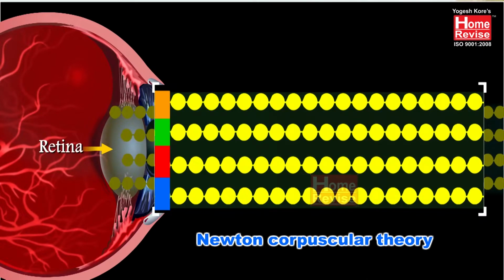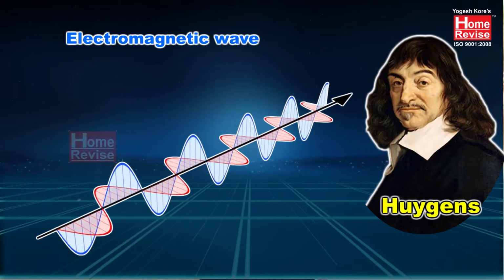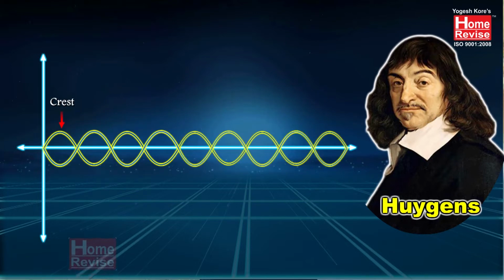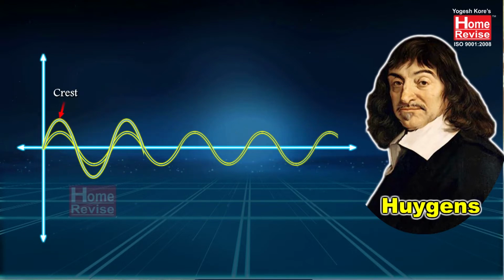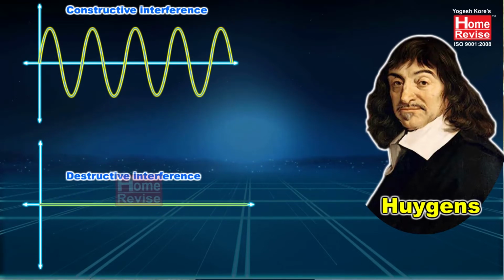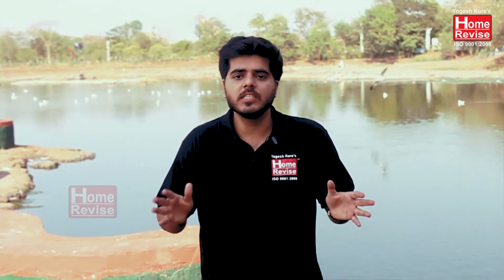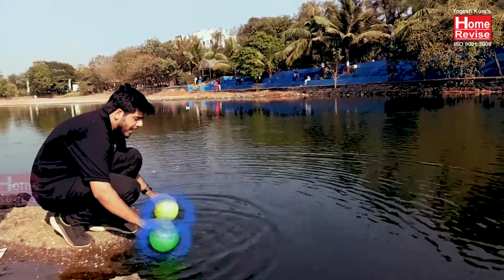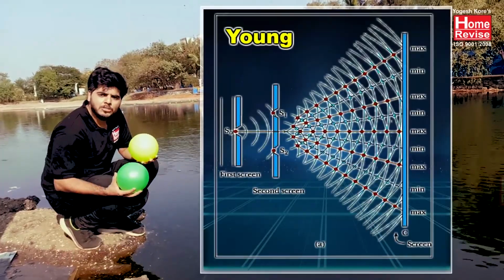Thomas Young's Double Slit Experiment